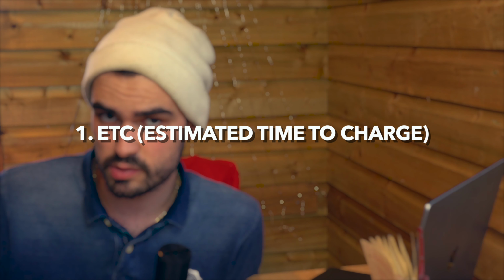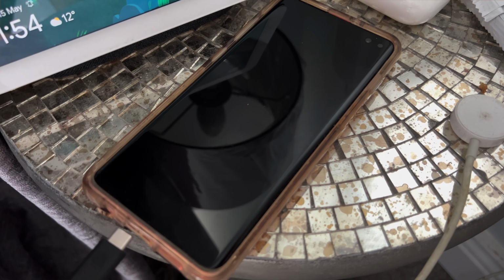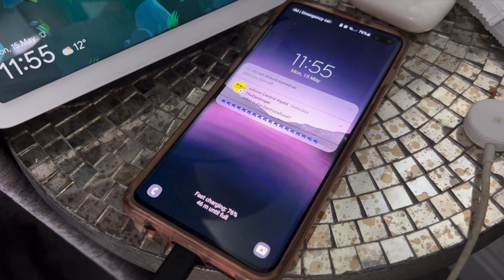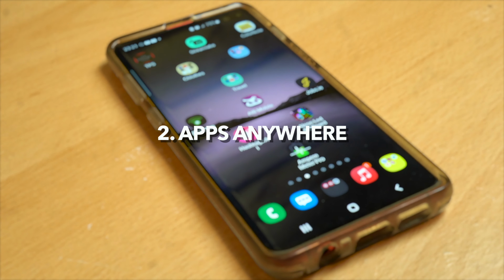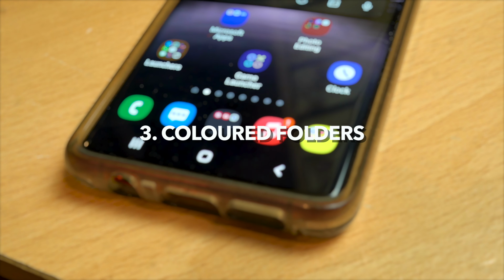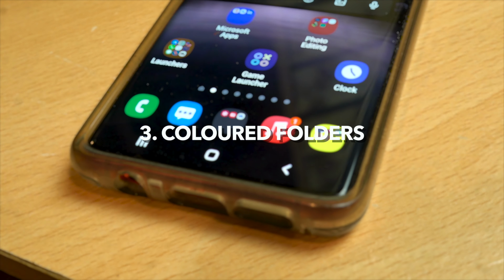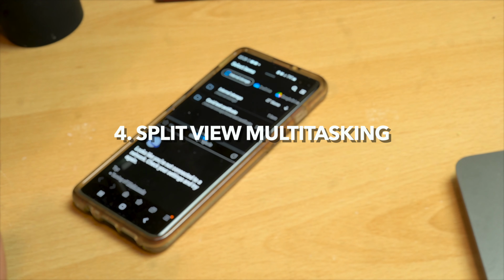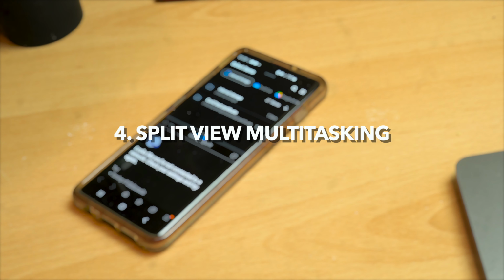Android features I want on iOS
Whats your favourite Android feature and is there any Android features that I missed that you would like on iOS ?